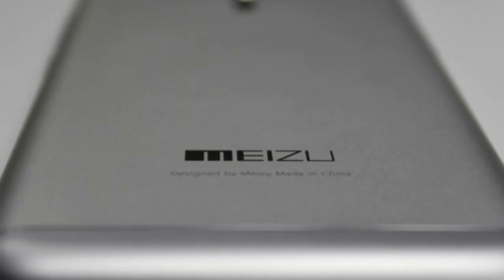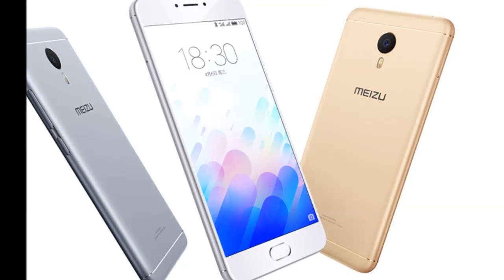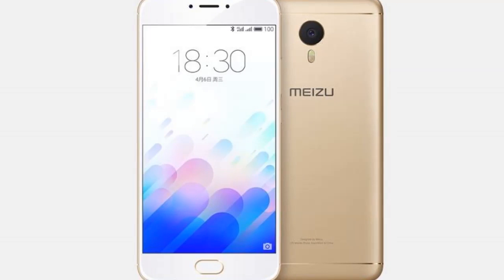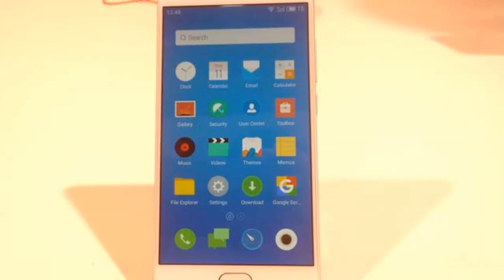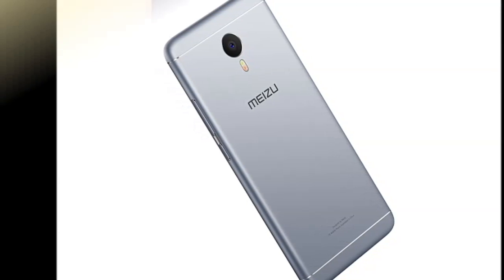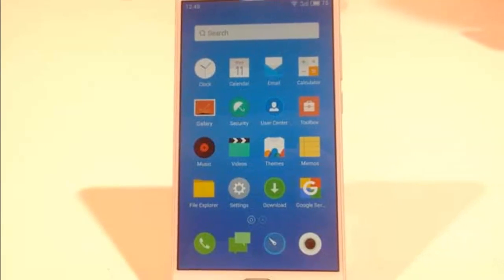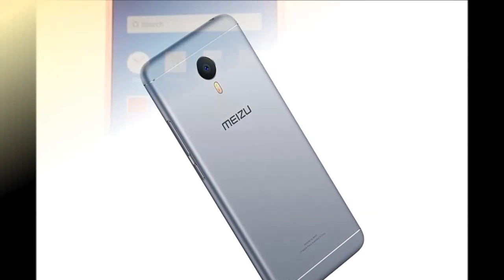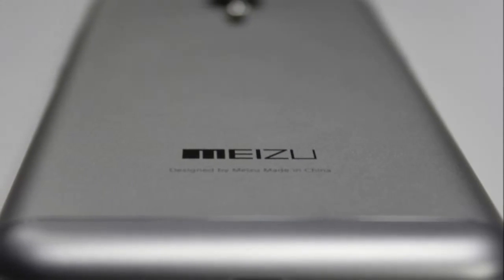Meizu m3s Launched in India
Launched first in June, the Meizu m3s has finally made its way to India. The smartphone will be sold exclusively through Snapdeal, and will be made available in two RAM/ inbuilt storage bundles. The 2GB RAM/ 16GB storage is priced at Rs. 7,999 and the 3GB RAM/ 32GB storage variant will be made available for Rs. 9,299. The Meizu m3s will be available in Grey, Silver, and Gold colour options.

As for availability, the e-commerce giant will begin selling the device from Wednesday starting midnight. The big highlights of the smartphone are its octa-core processor, fingerprint scanner, and the 13-megapixel rear camera sitting at the back. Just to recap, the Meizu m3s was launched in China for CNY 699 (2GB) and CNY 899 (3GB) respectively.

To detail all of the specifications, the Meizu m3s features a 5-inch HD (1280x720 pixels) display with 2.5D curved glass protection. The dual-SIM handset runs on a (four Cortex-A53 cores clocked at 1.5GHz, and four Cortex-A53 cores clocked at 1GHz) MediaTek octa-core processor with Mali T860 GPU.
Apart from the inbuilt storage, there is also a microSD slot (second SIM slot) for storage expansion via card (up to 128GB). Optics include a 13-megapixel rear camera, with dual-tone LED flash, PDAF, and f/2.2 aperture. There is also a 5-megapixel selfie camera with f/2.0 aperture at the front. The Meizu m3s smartphone packs a 3020mAh battery, and comes a fingerprint scanner one the home button.

The connectivity options include 4G, Wi-Fi 802.11 a/b/g/n (2.4GHz/5GHz), Bluetooth 4.0, and GPS / GLONASS support. The dimensions of the Meizu m3s smartphone measure at 141.9x69.9x8.3mm, and it weighs 138 grams. It also sports a digital compass, gravity sensor, and ambient light sensor.

Update November 4: The article has been updated to remove references to VoLTE support, a feature present in the China variant of the Meizu m3s, but missing in the model that launched in India. We apologise for any confusion resulting from the error.